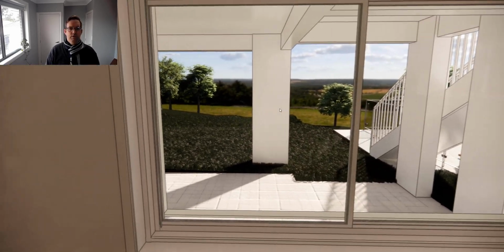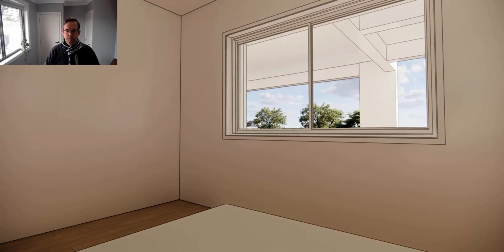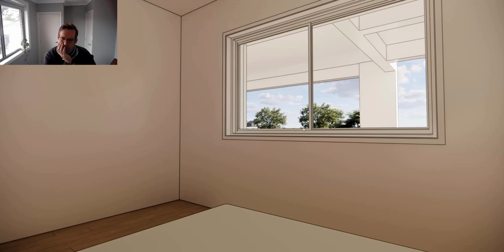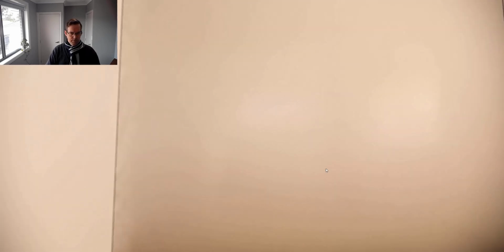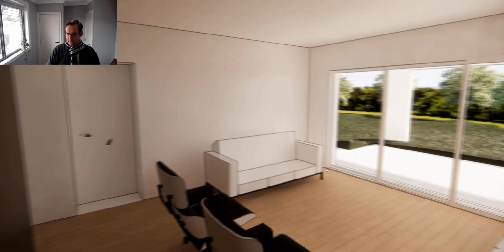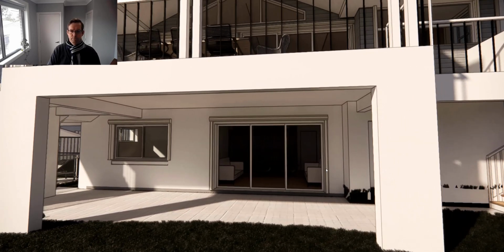Westleigh Lower Ground Walkthrough with commentary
Westleigh 3d Walkthorugh with Commentary